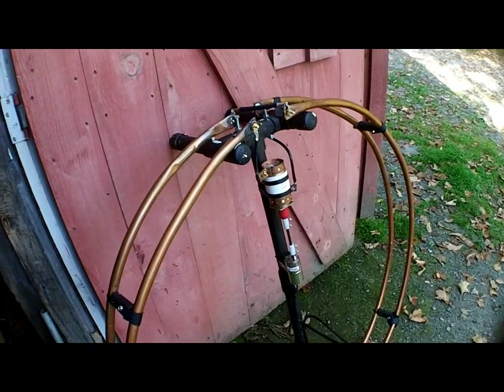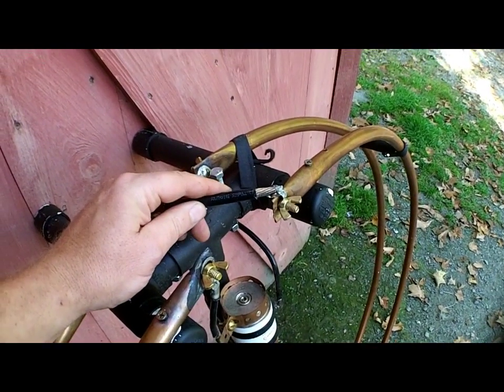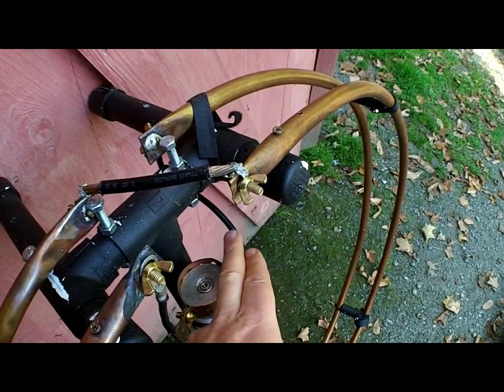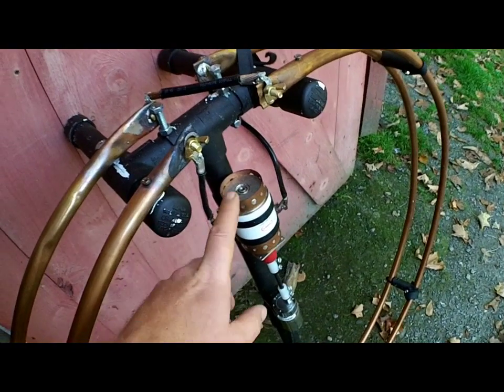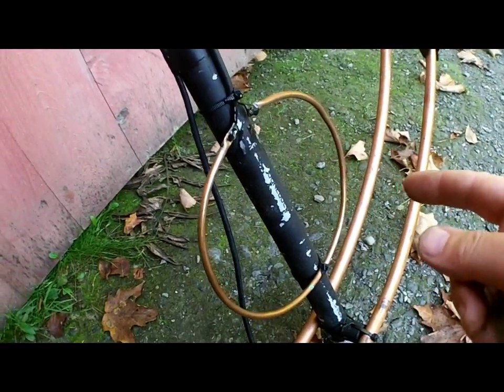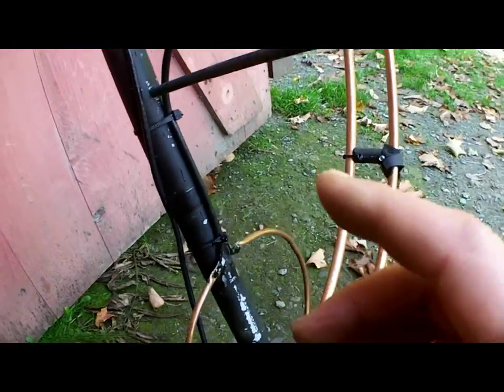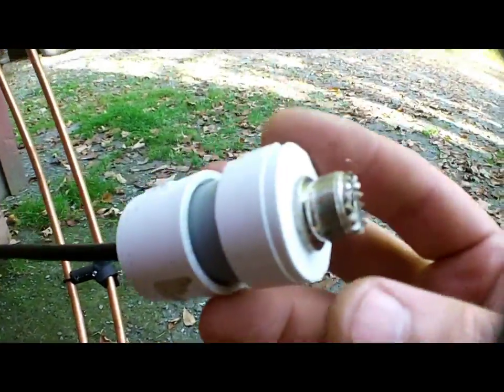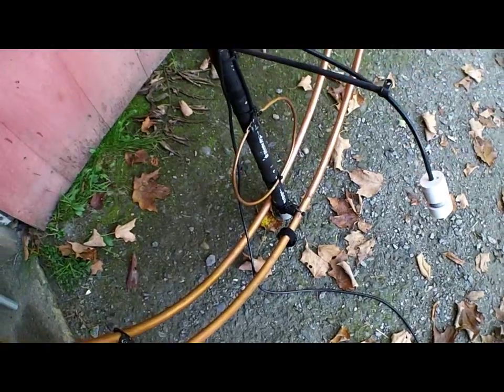HF 15 trhu 75 Magnetic Loop Modifications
It's just too much to cope with and way too elaborate. Stick to the online calculators for dimensions as well as the abundant resources available. One word of caution- multi turn loops are difficult to get working well. Start with a single turn loop and go from there. The spacing between the large driven loops is critical as the closer the spacing, the more inductance you will gain at the expense of stability in the magnetic field. Yes, it will take less pF to tune but will become unstable under modulation and high power. You must find a balance between stability, tunability and efficiency when running multi turn loops. 73 Steve k1gmm Music